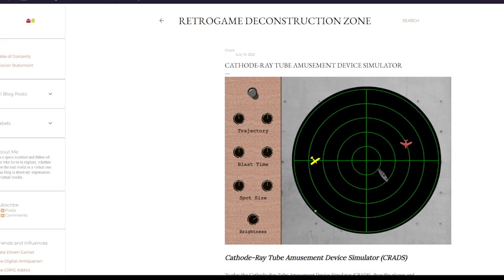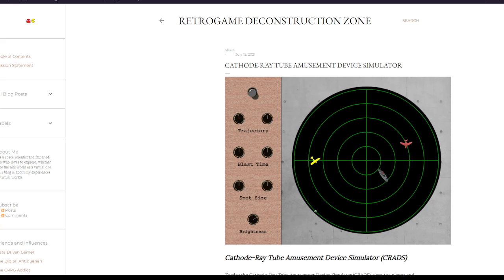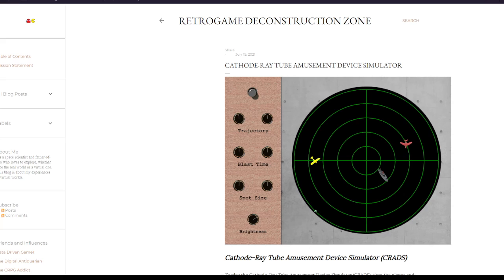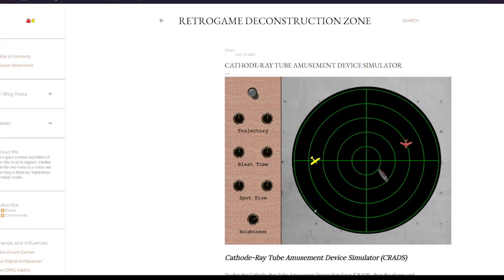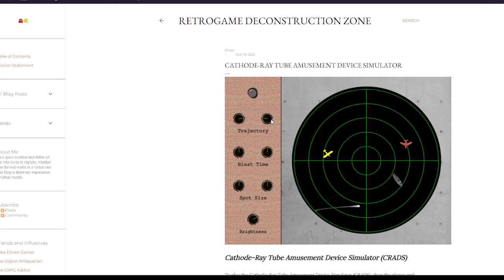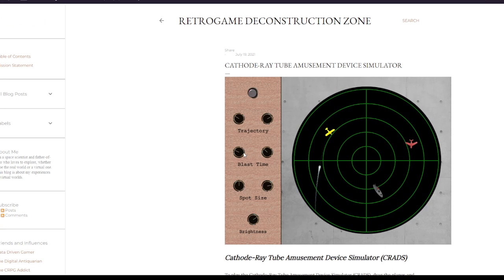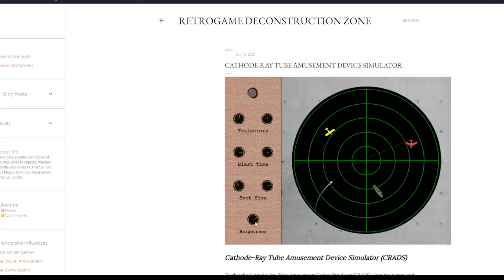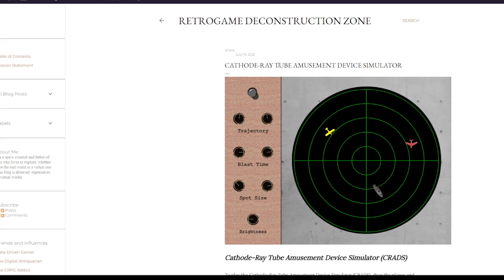THE FIRST VIDEO GAME EVER - Cathode Ray Tube Amusement Device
Taking gaming back to 1947 where it all started.